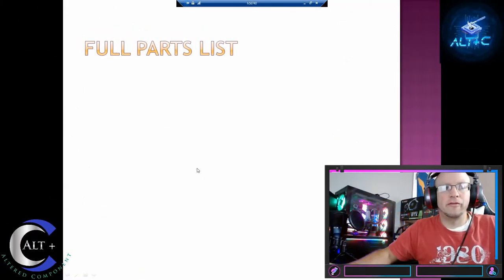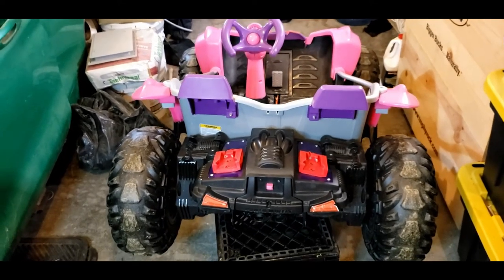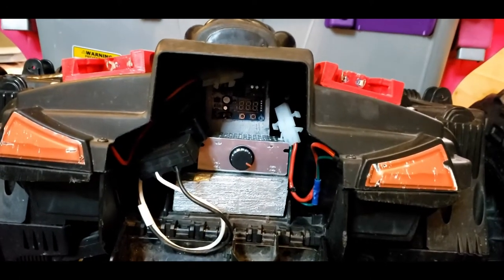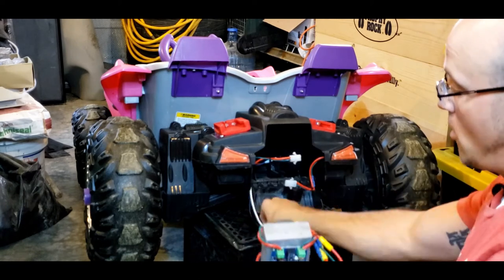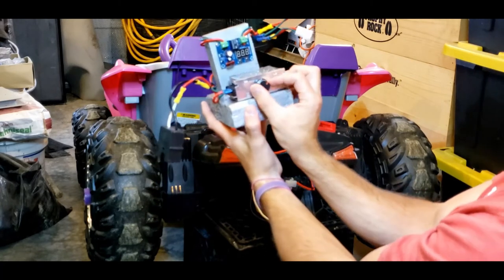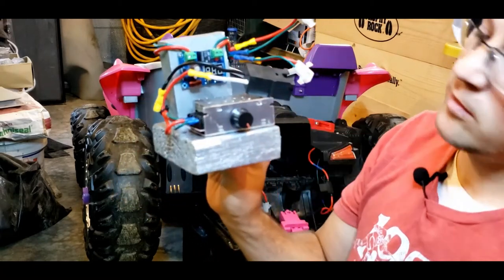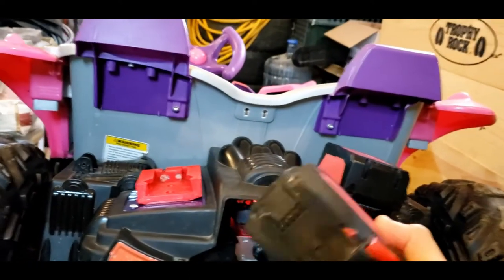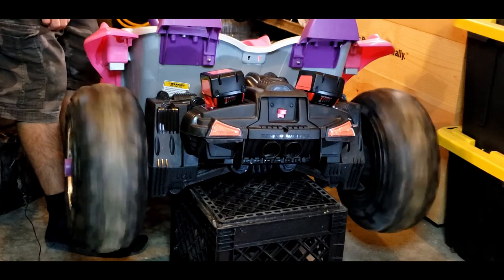Power Wheels Dune Racer Custom Modified Drill Batter Upgrade FULL BUILD video, guide, and tutorial.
Want to know how to Convert a Power Wheels Dune Racer from standard 12v block battery to dual Lithium 18v / 18 volt drill batteries?

This will help with the stock 12v battery running out of power after 20 minutes and requiring 18 hours of charge.  Who has time for that?  This is America and we need, nay DESERVE, instant gratification.

Custom Mod design I came up with for this model of power wheels.
Has a quick connect system to remove the 18v mod and still run the standard 12v battery if so desired.

*Future Mod will be Dual LED driving lights.  Going to do the Bike tire wrap mod on the rear wheels.  Daughter keeps asking for a radio as well, so that will be an interesting project

Credit for base concept and design goes to havocware's 2 part video where he did a similar mod on a power wheels jeep.  his video is here:

Links for items included in mod:
🔌20 amp fuses w/12 gauge wire
🔌Low Voltage Protection Regulator Circuit board
🔌7-70V 30A PWM DC Motor Speed Controller
🔌Molex quick connectors
🔌12 Gauge wire - a good buy
🔌Terminal block
Plexiglass 12x12 sheet 1/8" thick

Cradle  /dock /adapter
🔥 ***Updated: Best Cradles hands down and worth the slight price bump
🔥 2 pack value
Cradle with wires/terminals for battery connection
I used cheap 3d printed holders that I drilled and ran wires / connectors and created my own, but not worth the hassle /time in my opinion.

I used knock off batteries:
🔋 Dual Knock off Milwaukee Lithium 18v 5.0ah batteries
🔋 Milwaukee Charger
Name brand if you would rather go quality:
🔋 Official Dual Milwaukee Lithium 18v 5.0ah batteries
🔋 Dual Milwaukee Batteries w/charger

🔋 DEWALT 20v 4ah battery alternative
🔋DEWALT 20v Battery Cradle

🛑 Brake Reduction Module ( to reduce the neck break on release of gas pedal) -

💡LED Driving lights Mod:
🔌Step down voltage circuit board (to drop from 18v to 12)

REPLACEMENT 40,000 RPM RS550 motor with gearbox and Metal main Gear:

BTC - 1L3pgPqH176VAUxqUxoLYLsUkSYk74Gdqi
ETH - 0x768d3a834ead0a4b1bae2a4bffced52bec0a7d49